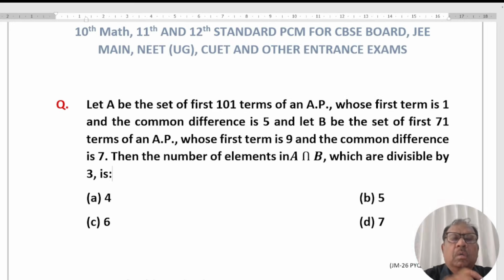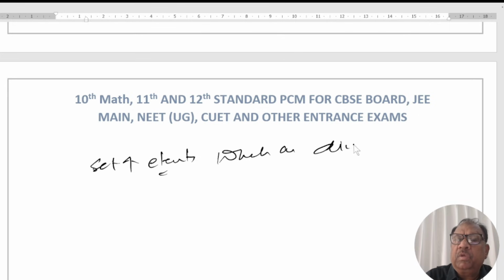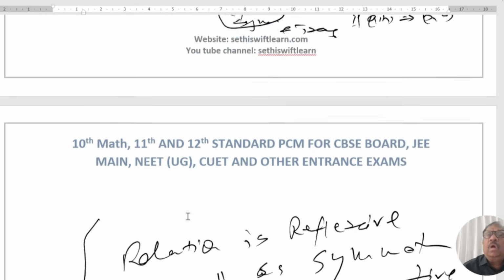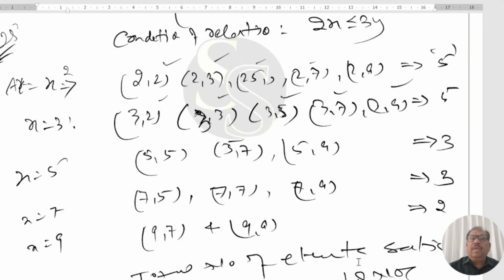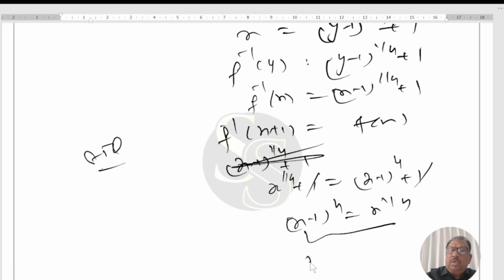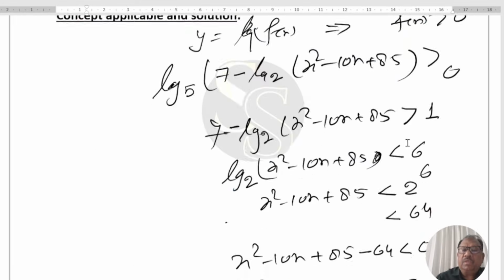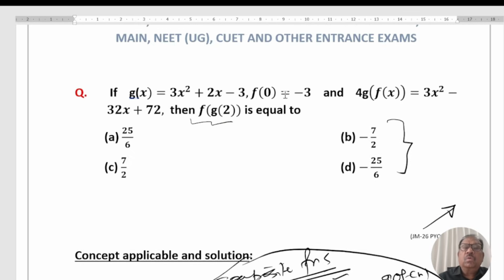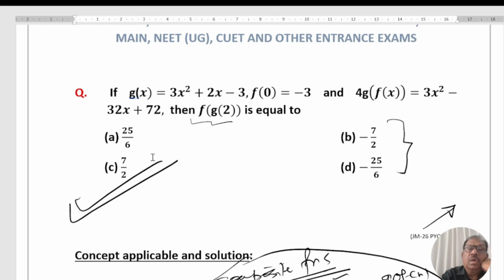Tricks on Relations and Functions | JEE Main PYQs 2026 | Class 12 Maths | CUET | Boards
Revise Relations and Functions Class 12 Maths with important JEE Main PYQs 2026, shortcut methods, concepts and exam-oriented questions.

This session covers important problems from Relations, Functions, Equivalence Relation, Reflexive & Symmetric Relations, Onto Functions, Inverse Functions, Signum Function and AP-based Set Questions.

Perfect for JEE Main 2026, CUET 2026, CBSE Class 12 Boards and State Board Exams.

⏱️ Question Timestamps

00:26 Question 1 – AP Sets, Intersection & Divisibility
14:52 Question 2 – Relation R and Equivalence Relation
20:16 Question 3 – Number of Reflexive & Symmetric Relations
32:33 Question 4 – Number of Functions Which Are Not Onto
35:02 Question 5 – Function and Inverse Function Based Statements
53:42 Question 6 – Signum Function and Range

📚 Topics Covered:
Reflexive Relation
Symmetric Relation
Equivalence Relation
Number of Relations
Functions
Onto and Into Functions
Inverse Function
Signum Function
CUET Maths Questions
Class 12 Board Exam Revision

🎯 Best for:
JEE Main 2026
CUET 2026
CBSE Class 12 Maths
State Board Class 12 Maths
NCERT Revision
JEE Maths PYQ Practice

If you are preparing for competitive exams, these Relations and Functions PYQs will help you understand the most commonly tested concepts and improve your question-solving speed.